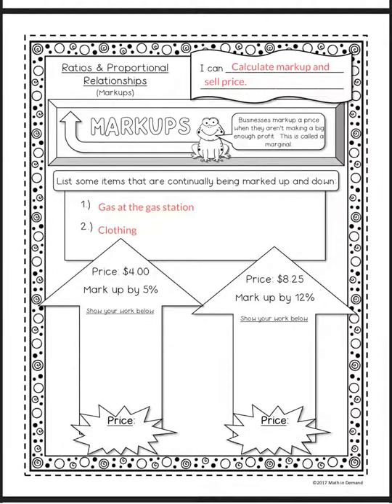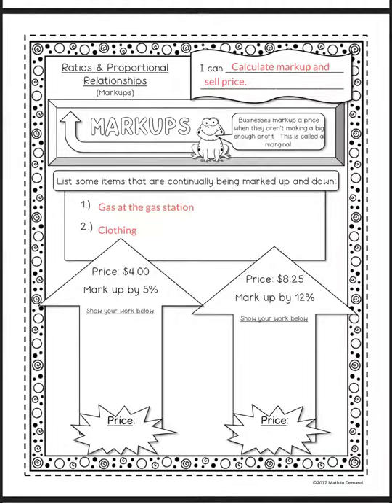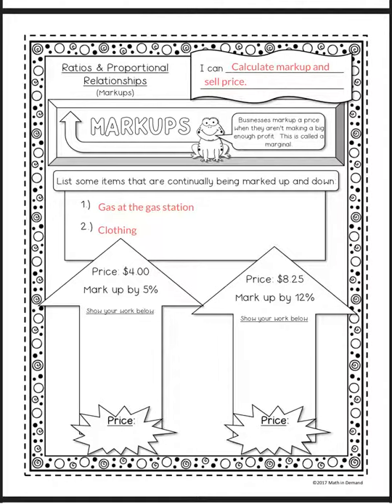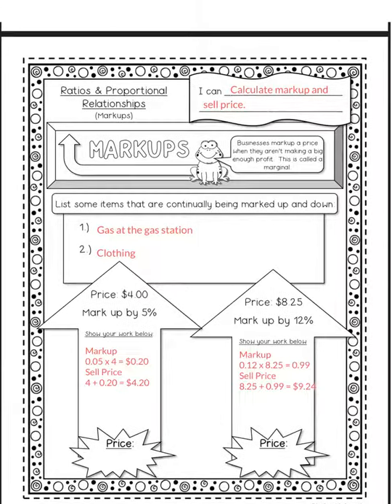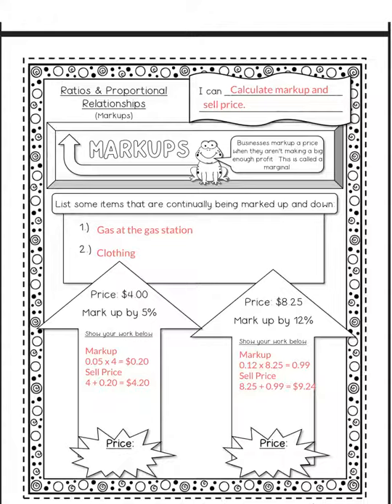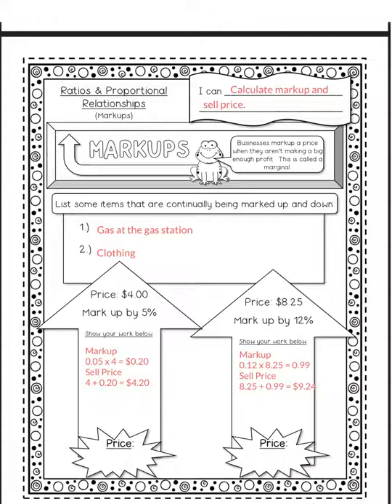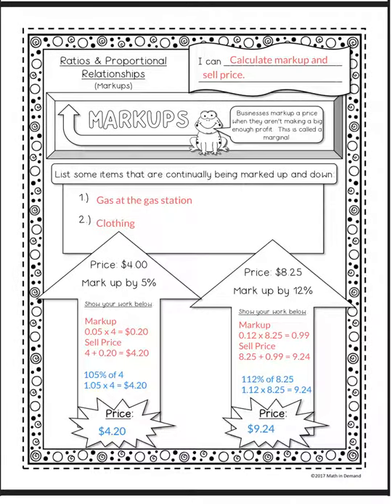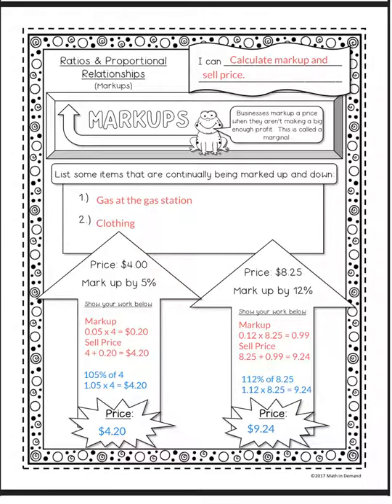Markup Topic 3